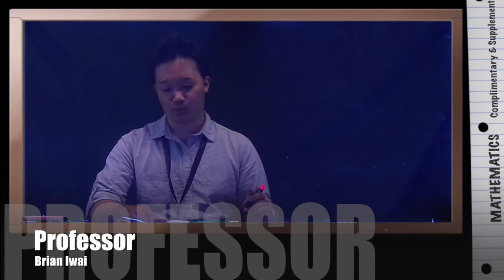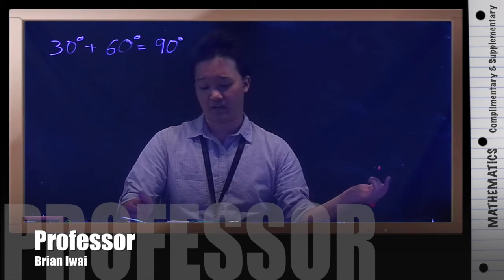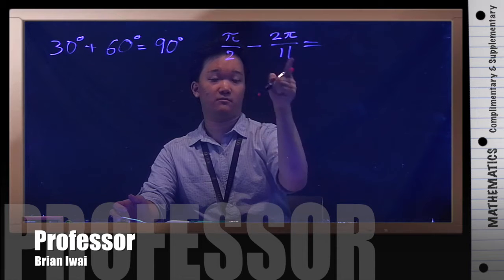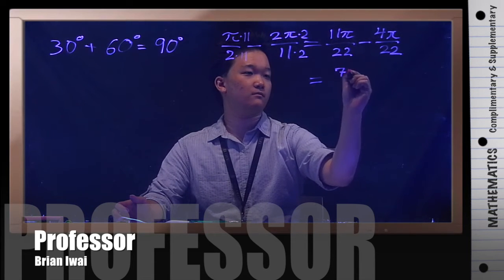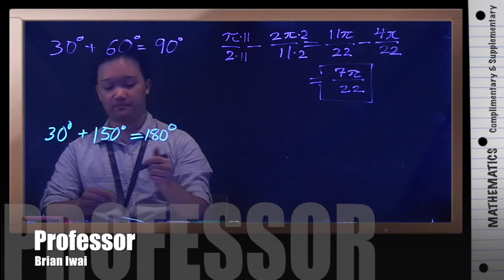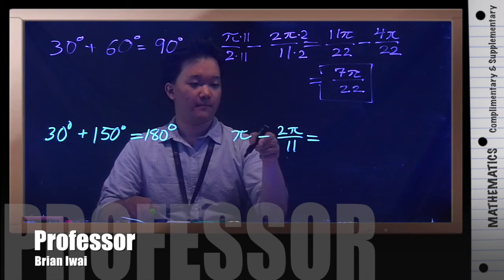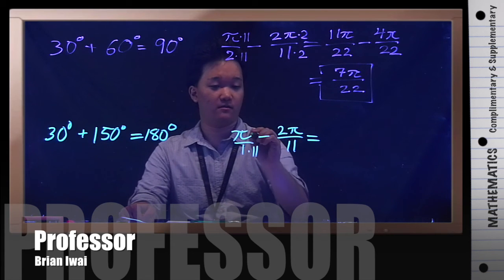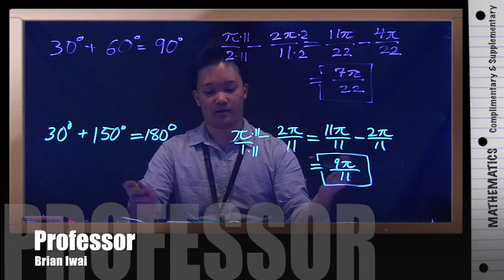Complimentary & Supplementary Angles